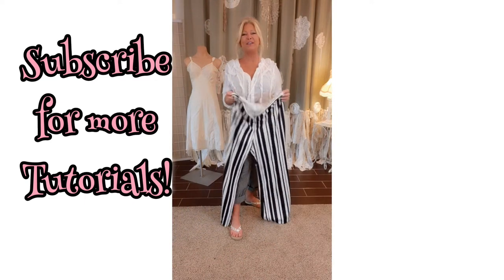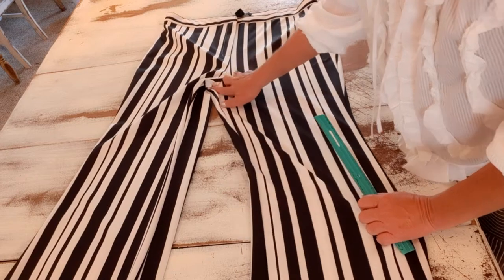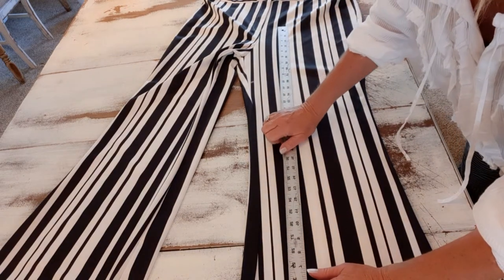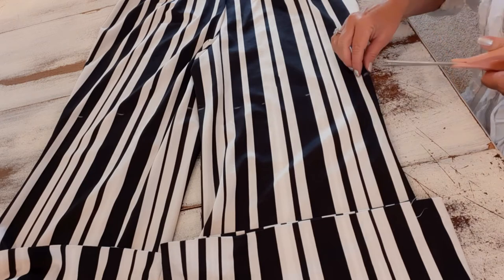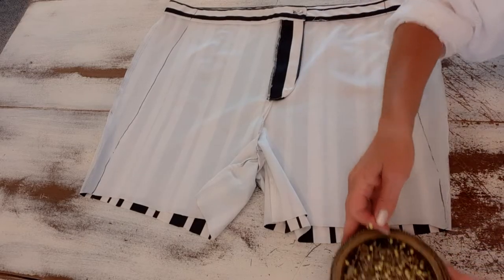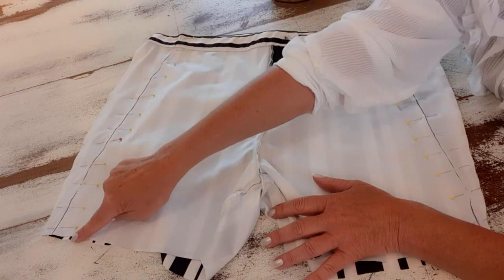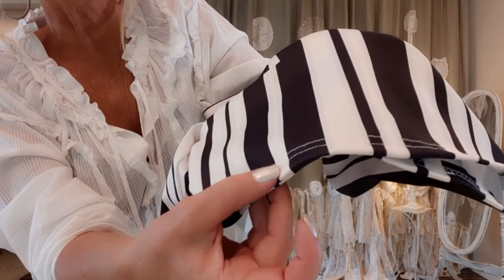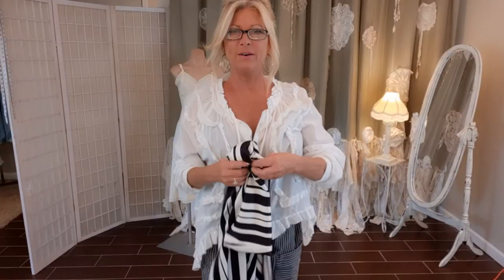Upcycle DIY! Turn a Pair of Pants into a Cute Summer Outfit!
This is a fun diy sewing tutorial on how to turn an oversized pair of thrifted pants into an adorable summer outfit! I will show you how to take in pants/shorts, shirring with elastic and so much more!
I sold my upcycled creations for WELL over a decade, now I'm sharing my tips and tricks with you. Whether you create for yourself or want to sell your handmade items, I know you will find value in these unique, one of a kind instructional diy tutorials!